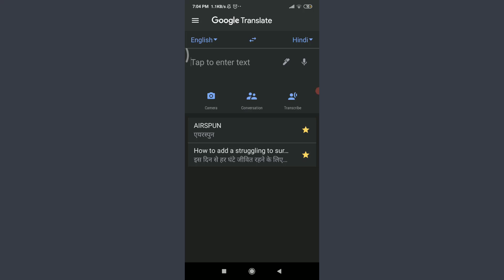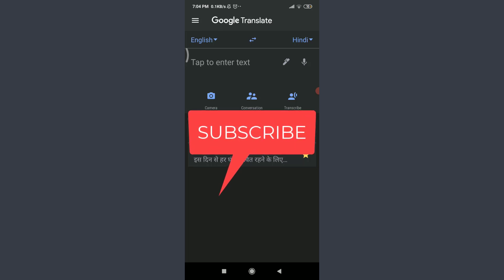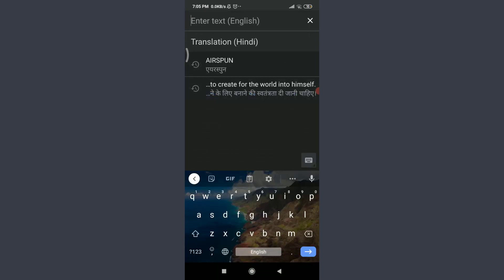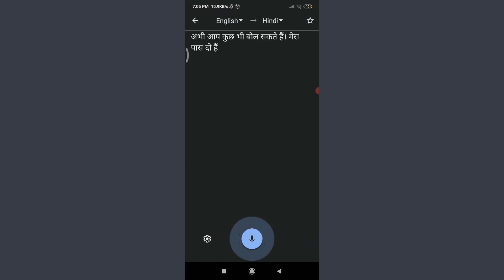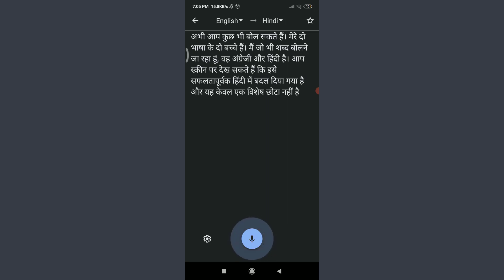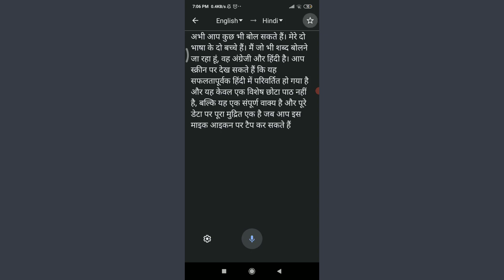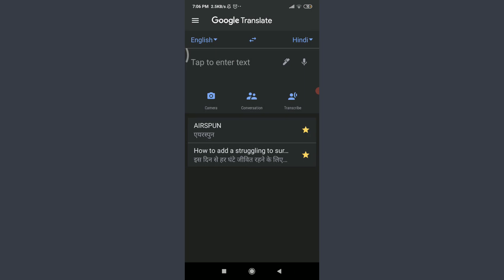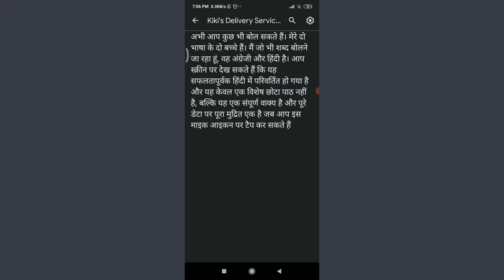How To Transcribe Audio To Text | Google Translate | ( Video Tutorial 2021 )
In this video I will guide you in quick easy steps to transcribe audio to text in Google Translate